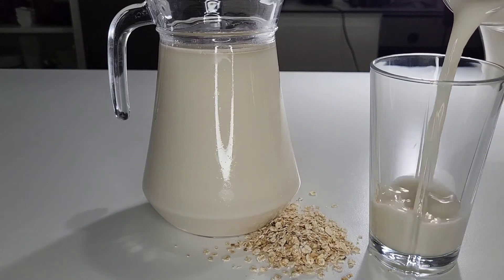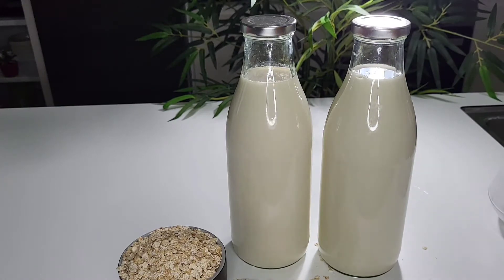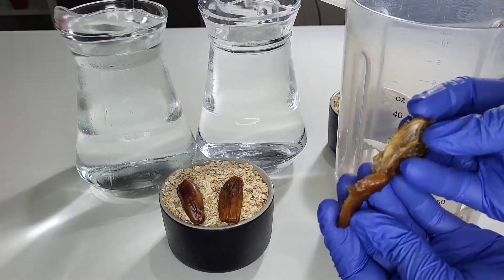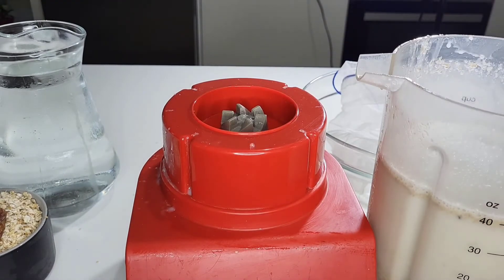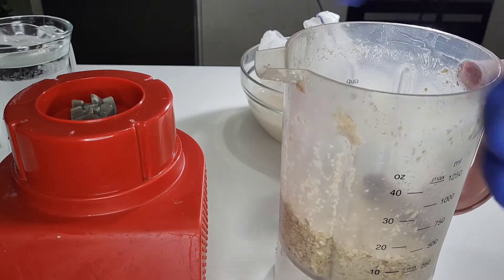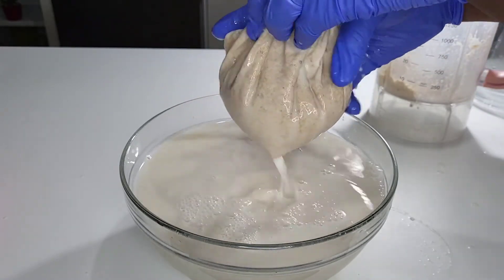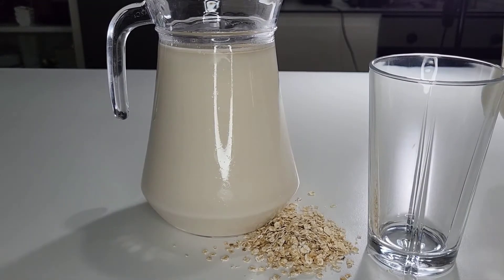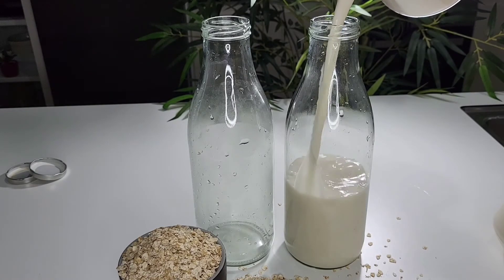Oat Milk | not slimy + secret trick | Best healthy milk ever